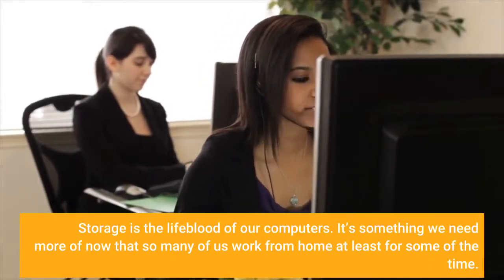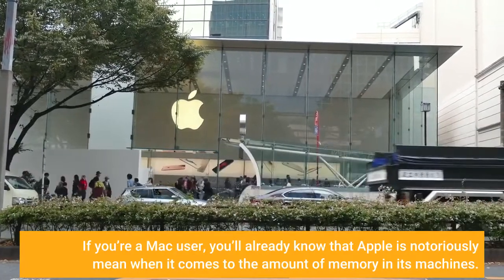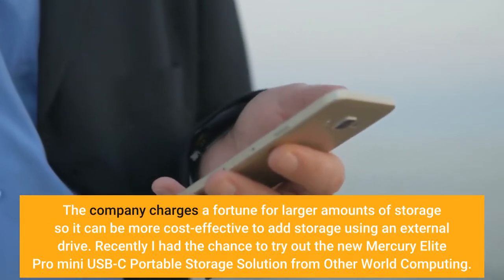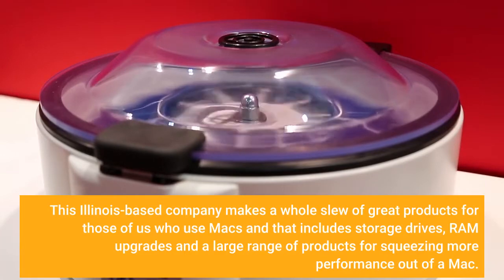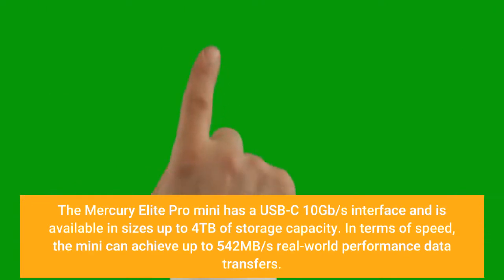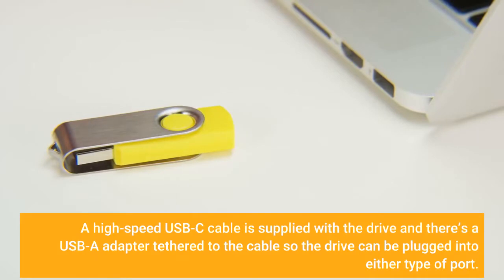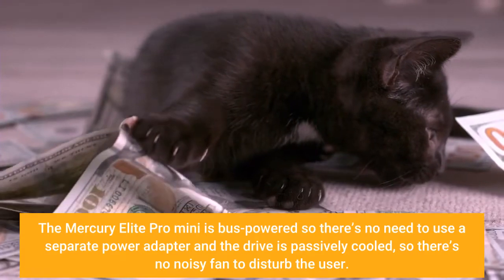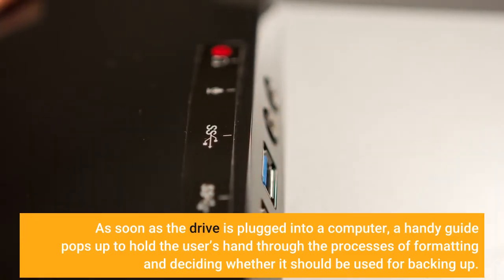The OWC Mercury Elite Pro Mini Storage Drive Is Perfect For Computers And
Storage is the lifeblood of our computers. It’s something we need more of now that so many of us work from home at least for some of the time. If you’re a Mac user, you’ll already know that Apple is notoriously mean when it comes to the amount of memory in its machines. The company charges a fortune for larger amounts of storage so it can be more cost-effective to add storage using an external drive. Recently I had the chance to try out the new Mercury Elite Pro mini USB-C Portable Storage Solution from Other World Computing. This Illinois-based company makes a whole slew of great products for those of us who use Macs and that includes storage drives, RAM upgrades and a large range of products for squeezing more performance out of a Mac. The OWC Mercury Elite Pro mini is an SSD housed in a cute aluminum external case and is ideal for creative professionals, office users, students, and families to back up and safely store work files. The Mercury Elite Pro mini has a USB-C 10Gb/s interface and is available in sizes up to 4TB of storage capacity. In terms of speed, the mini can achieve up to 542MB/s real-world performance data transfers. A high-speed USB-C cable is supplied with the drive and there’s a USB-A adapter tethered to the cable so the drive can be plugged into either type of port. The Mercury Elite Pro mini is bus-powered so there’s no need to use a separate power adapter and the drive is passively cooled, so there’s no noisy fan to disturb the user. As soon as the drive is plugged into a computer, a handy guide pops up to hold the user’s hand through the processes of formatting and deciding whether it should be used for backing up. There’s no compulsion to use the walk-thru guide but I love the fact that OWC has put it there. Not everyone is a computer whiz and those of us who are comfortable with technology sometimes forget that. Well done, OWC! Besides saving and backing up computer data or functioning as a workhorse drive on set or in the edit suite, the drive is ideal for storing downloaded videos, music files or holding a photo library. The drive can be hooked up to a gaming console or smart TV and then videos, music and pictures can be streamed directly from the drive without the need for a computer. As well as being an ideal storage device for Mac and PCs, the Mercury Elite Pro mini can also work with an eight gen PS4 or Xbox One or the latest PS5 or Xbox Series X/S console. The OWC Mercury Elite Pro mini can easily extend the storage of a games console. The drive can also be used to run backward compatible PS4 and Xbox One games directly from the OWC Mercury Elite Pro mini, saving the console’s precious internal storage for the latest titles. You can also store PS5 and Xbox Series X/S games on the OWC Mercury Elite Pro mini and transfer them faster than re-downloading to a console. Verdict: The OWC Mercury Elite Pro mini is probably one of my favorite mini drives along with the excellent SanDisk Extreme Pro and WD Black P50.